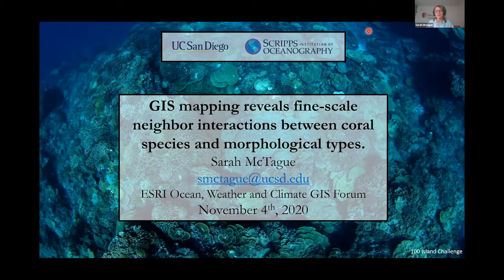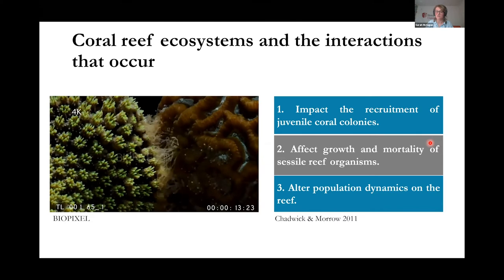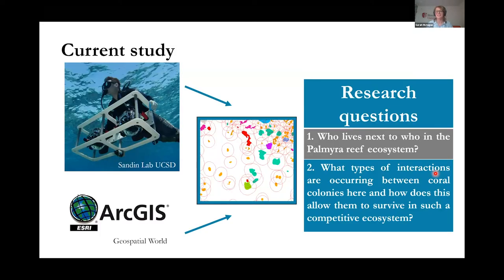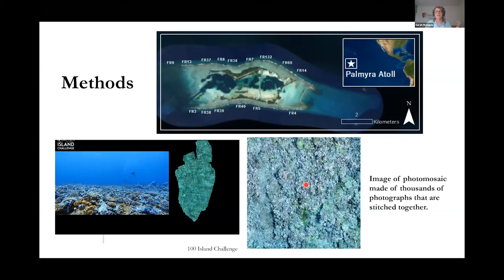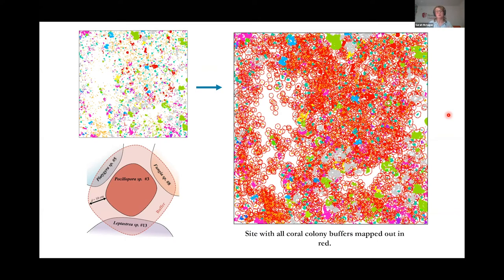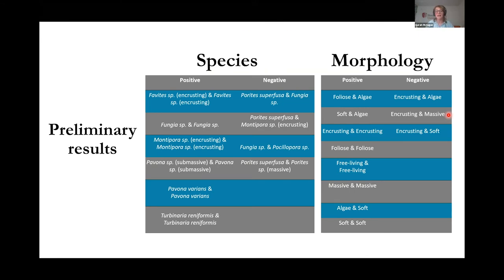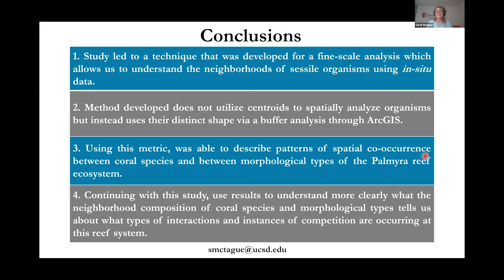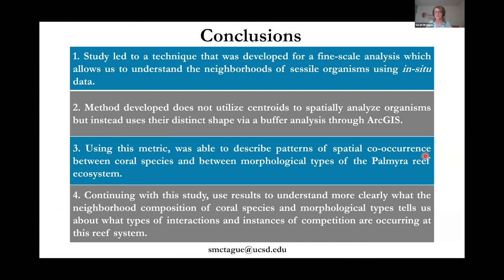GIS Mapping Reveals Fine-Scale Neighbor Interactions Between Coral Species and Morphological Types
Understanding spatial interactions between different coral species and morphological types gives insight into the mechanisms that establish these coral reef ecosystems. Spatial statistics used in the past have not provided an understanding of the interactions between corals at the centimeter scale. The utilization of ArcGIS in this study takes the distinct shapes of coral colonies into account, allowing us to understand the neighborhoods of coral colonies on a finer scale via buffer analyses.